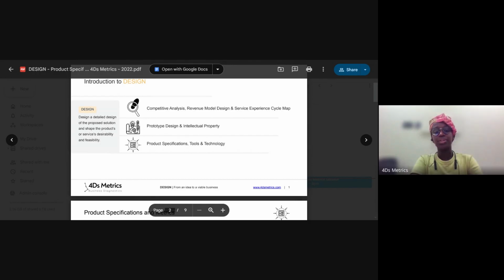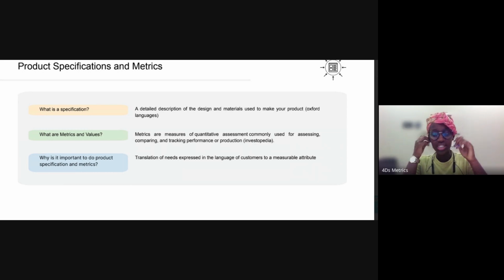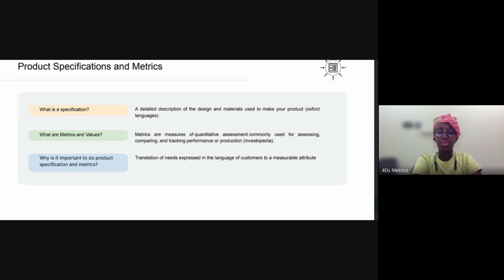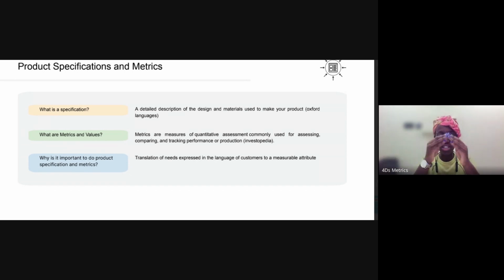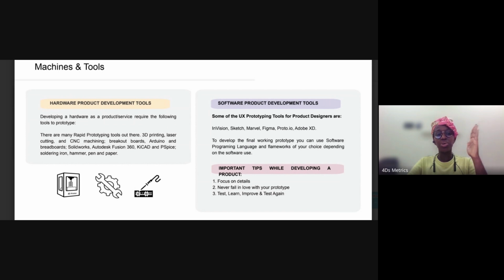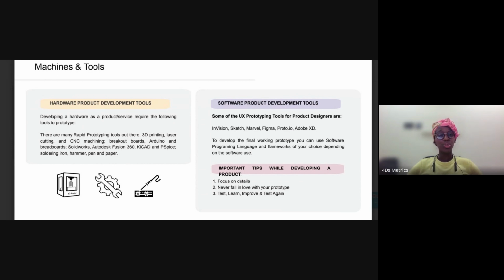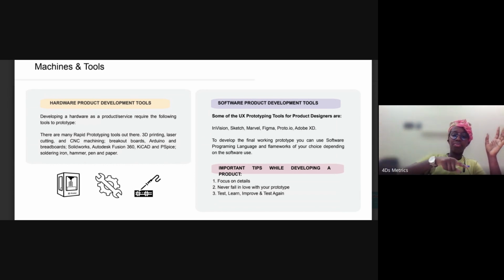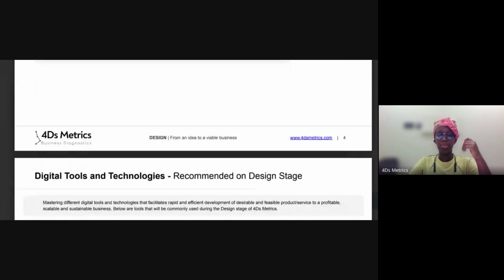DESIGN Stage Explained | TOPIC 3 | 4Ds Metrics Session 2024 03 20 19 06 GMT+2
Design a detailed design of the proposed solution and shape the product’s or service’s desirability and feasibility.